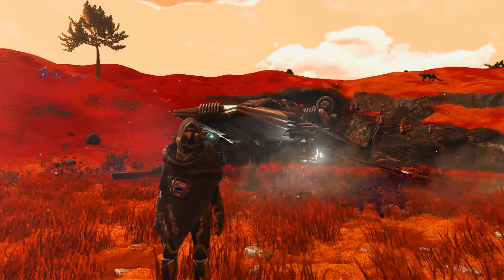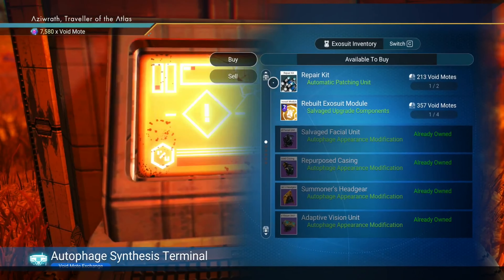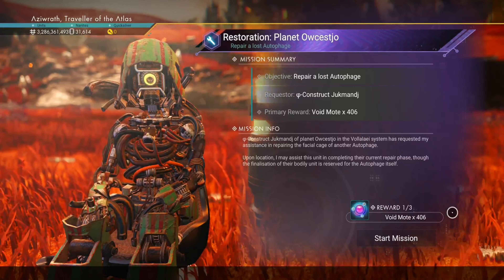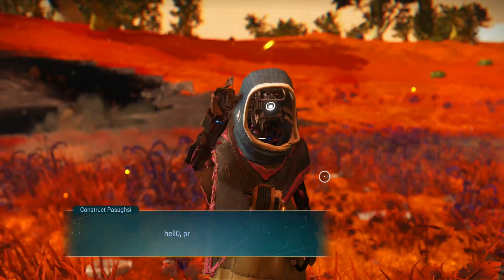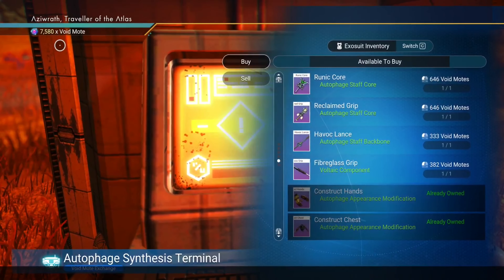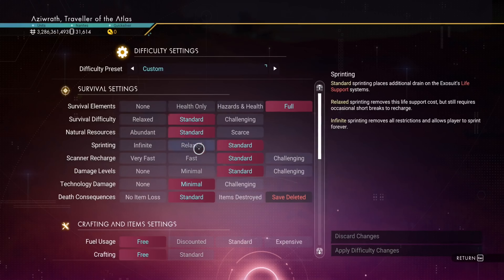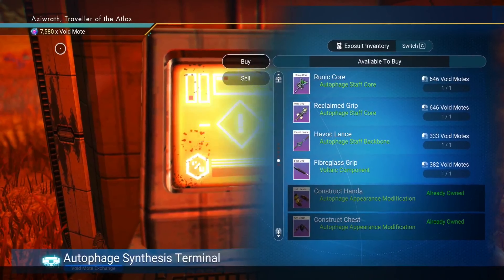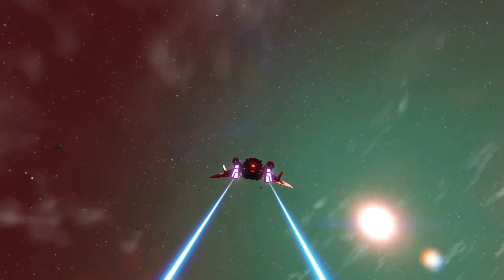No Man's Sky Echoes Guide: Void Motes Unleashed!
Discover the secrets of Void Motes in No Man's Sky Echoes with this ultimate guide! Unleash their power!